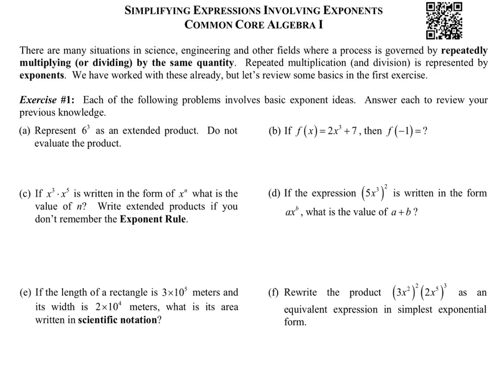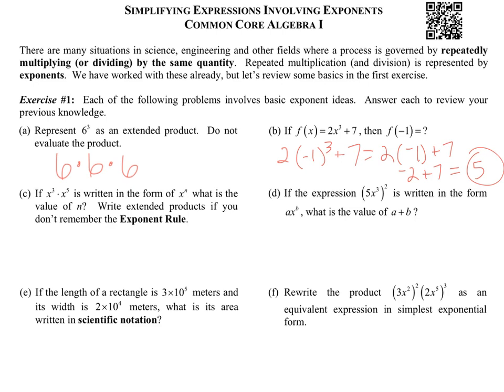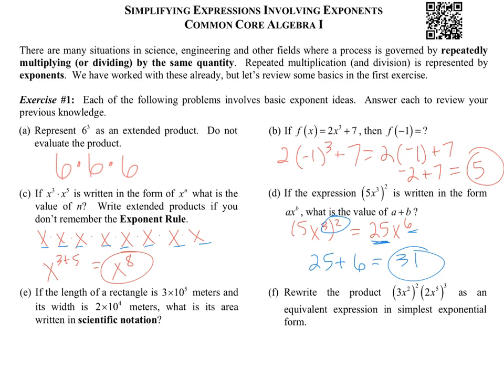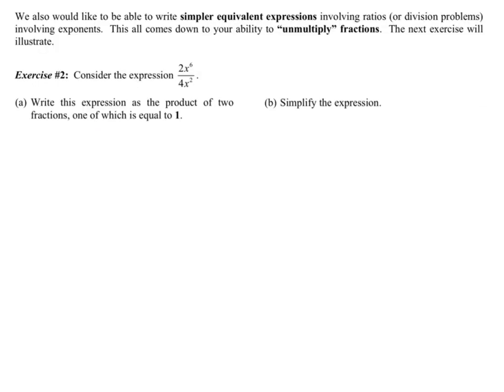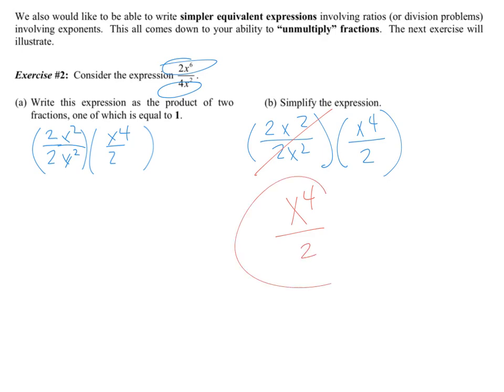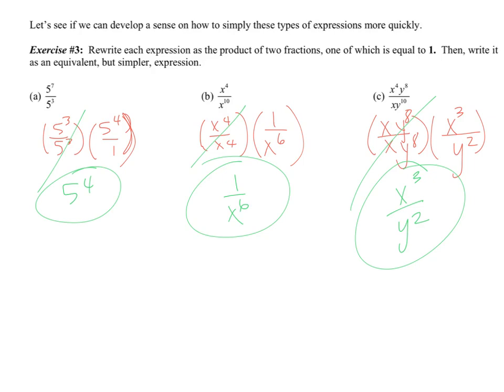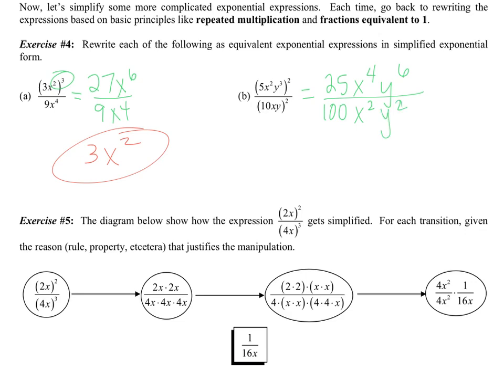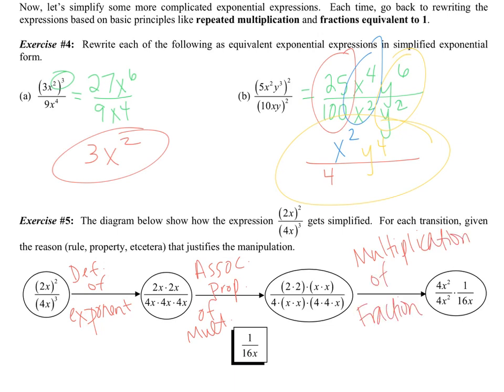Unit 6 Lesson 1